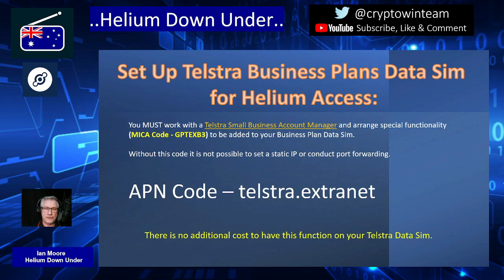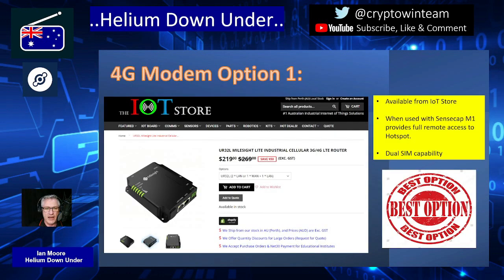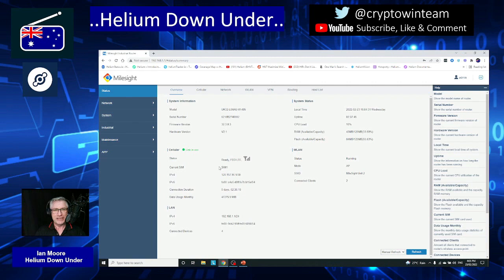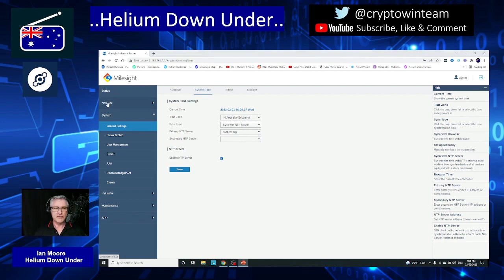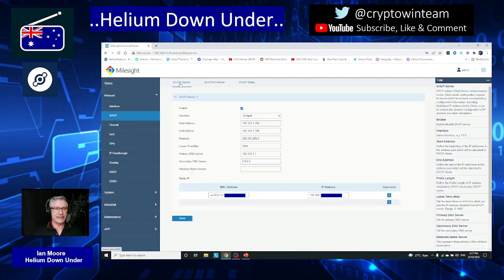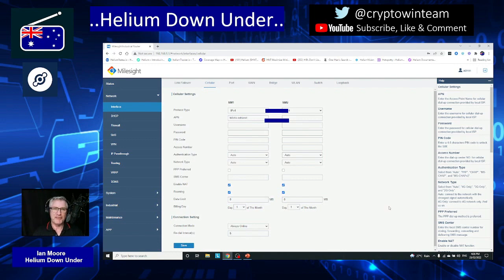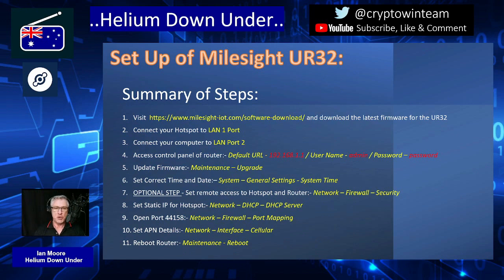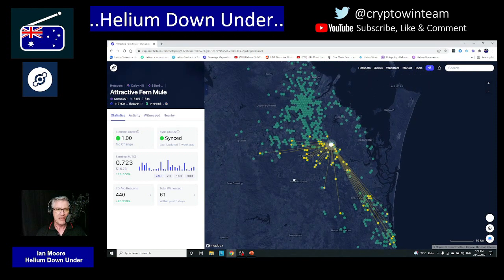How to set up a Milesight UR32 4G Router for use with a Helium HOTSPOT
In this video we discuss how to use a Milesight UR32 Router to run your Helium Hotspot.

Lets first say the running from 4G is not super difficult but does require specific hardware and 4G SIM in order to work correctly.  We covered many of the critical items in the previous Helium Down Under Video, you really MUST check out this video prior to watching this specific Milesight UR32 instruction video, the prior video can be viewed

In this video we detail the exact step by step instructions that I use with my network of Hotspots, I even demonstrate how to do full remote access to your Hotspot for tasks like Turbo Sync, Reset Blocks and Reboot Hotspot.  No more needing to drive to the host location, you can do it from the comfort of home.

In case you miss them in the video, here is a summary of the steps:

Summary of Steps:

and download the latest firmware for the UR32

2/ Connect your Hotspot to LAN 1 Port

3/ Connect your computer to LAN Port 2

4/ Access control panel of router:- Default URL - 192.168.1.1 / User Name - admin / Password – password

5/ Update Firmware:- Maintenance – Upgrade
Set Correct Time and Date:– System – General Settings - System Time

6/ OPTIONAL STEP - Set remote access to Hotspot and Router:- Network – Firewall – Security
7/ Set Static IP for Hotspot:- Network – DHCP – DHCP Server

8/ Open Port 44158:- Network – Firewall – Port Mapping

9/ Set APN Details:- Network – Interface – Cellular

10/ Reboot Router:- Maintenance - Reboot

IoT Store , for Sensecap M1 and MileSight Hotspots:
(orders of 3 and over) (orders for 1 or 2 units)

"Both store are owned by IoT Store, just different set ups for most cost effective processing.

(copy and past the entire test in capitals, include the space and word store.)

TIMESTAMPS:

0:00 - Introduction
4:40 -  Recap on 4G Data Plans that work with Helium
5:30 - APN Codes
7:30 - Where to buy UR32 Router - Callout to Sam from IoT Store
 9:05 - Callout to AU915 Community Legends - Mäthÿ Vārñäñ and Chris Degering
14:07 - How to set up Milesight UR32 Router
33:52 - Demonstrate Remote Access of Sensecap M1 and Milesight UR32
37:40  - Check out MY HNT earnings using a Milesight UR32